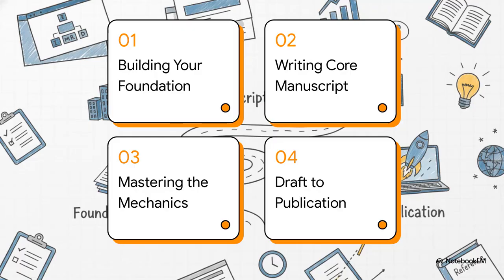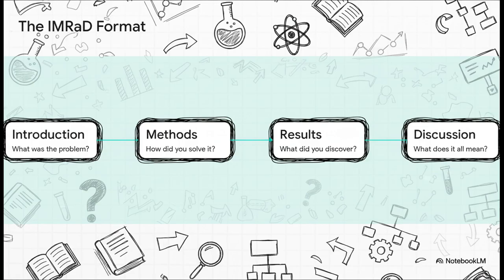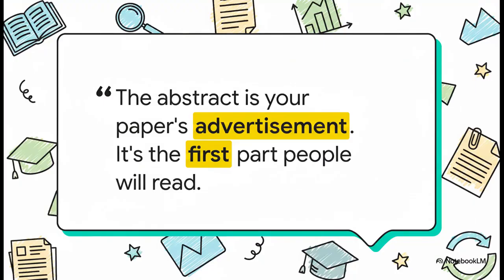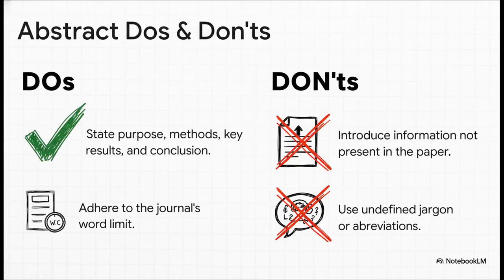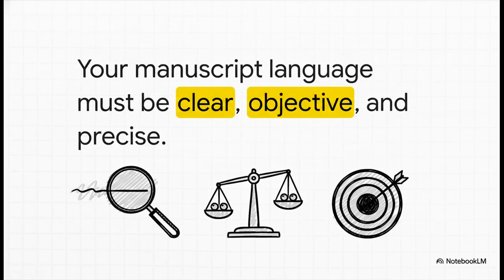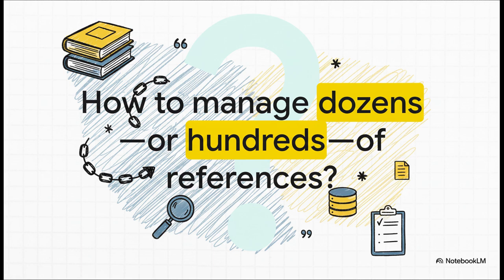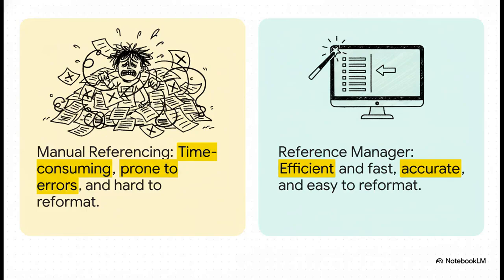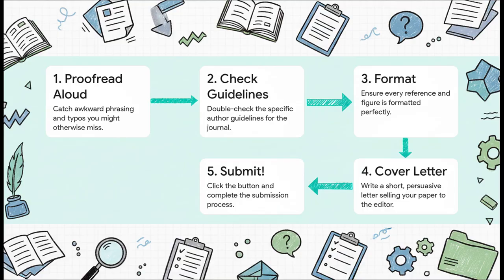The Researcher's Roadmap: Complete Guide to Writing & Publishing Your Academic Paper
Feeling overwhelmed by a blank page? This video provides a complete, step-by-step roadmap for writing and submitting a professional research paper. We break down the entire process—from idea generation to final publication—into four manageable stages. Learn the foundational rules of Academic Writing and master the universal structure (the IMRaD format) that every scientific journal expects. We cover strategies for drafting the highly critical Abstract (your paper's advertisement), delve into the crucial mechanics of managing dozens of references with automation tools, and guide you through the final submission checklist (proofreading, guideline checks, cover letter) to maximize your chances of getting published. This isn't a sprint; it's a marathon built one clear, logical step at a time.